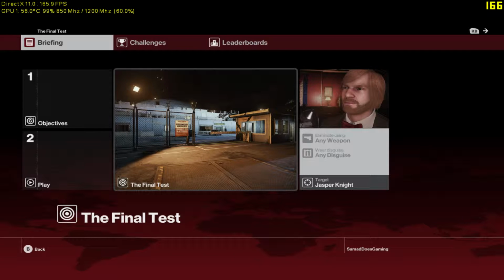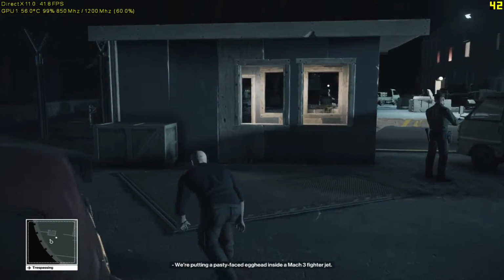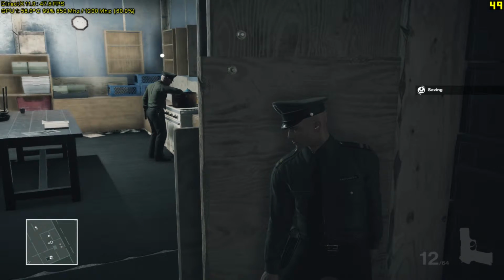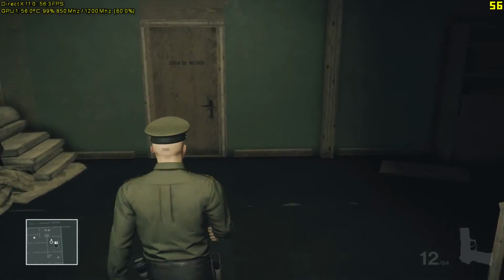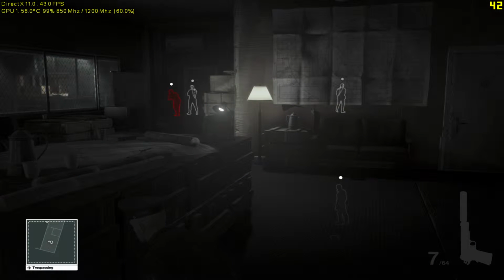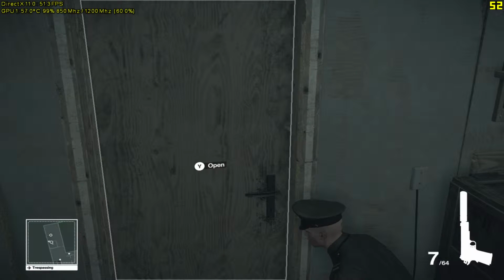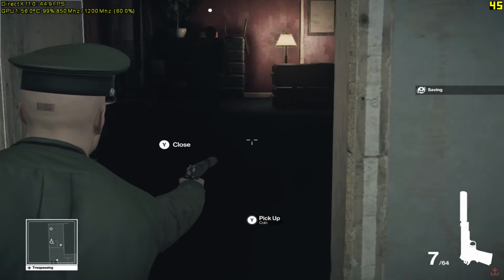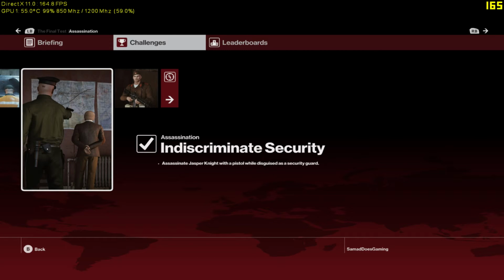Hitman 2016 | PC Radeon HD 6770 | Gameplay - The Final Test - Challenges Part 5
Hitman (2016) PC gameplay on the Radeon HD 6770 1GB

The Final Test Tutorial Mission - Challenges Part 5

Challenges Completed:
- Indiscriminate Security (Assassination Challenge)

MINIMUM REQUIREMENTS:
OS: OS 64-bit Windows 7
Processor: Intel CPU Core i5-2500K 3.3GHz / AMD CPU Phenom II X4 940
Memory: 8 GB RAM
Graphics: NVIDIA GeForce GTX 660 / Radeon HD 7870
DirectX: Version 11
Storage: 50 GB available space

MY PC SPECS:

CPU: Intel Core i5-2500K @ 3.3 GHz
RAM: 8GB
OS: Windows 8.1 64bit
HDD: total of 4TB
Sound: AMD HD Audio Device
Graphics Card: AMD Radeon HD 6770 (1GB VRAM)